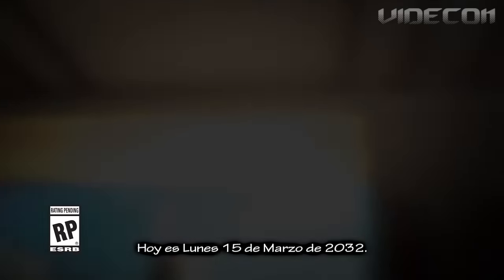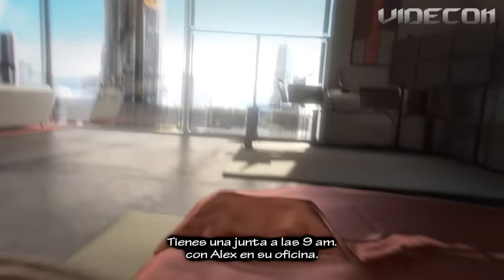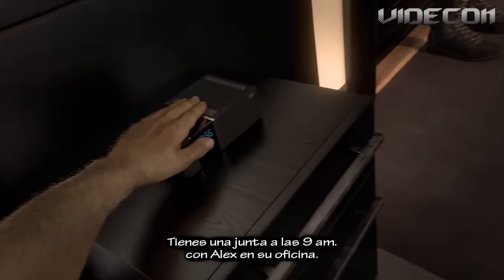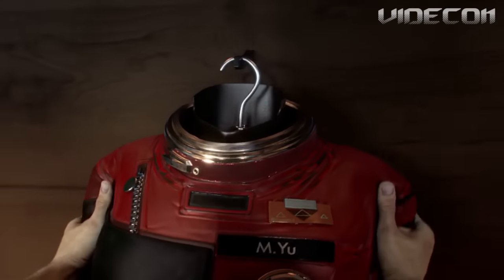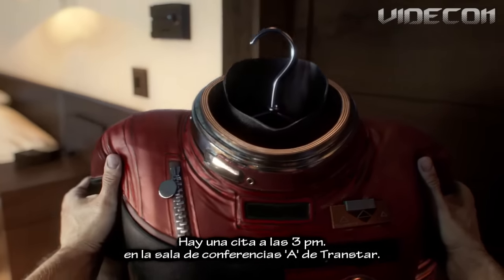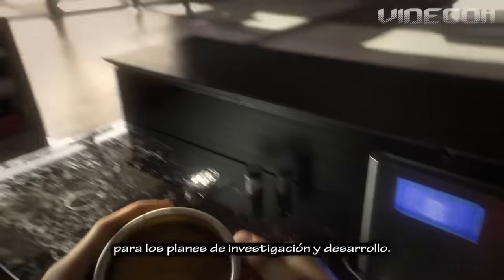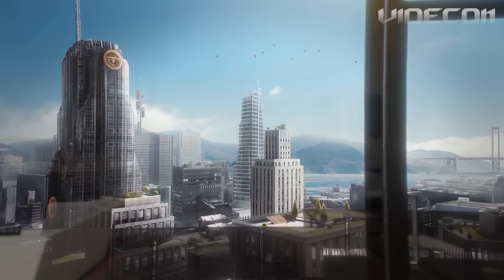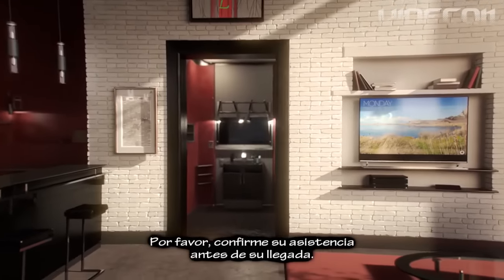Prey: Trailer Debut E3 2016 (Español) – Prey 2 2017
[Prey Trailer Anuncio Debut Bethesda E3 2016 Prey 2 PS4 Xbox One PC Español Subtítulos]

Trailer subtitulado del nuevo Prey por parte de Arkane Studios. Bethesda retoma la secuela cancelada de 2014 y la transforma en el reseteo de la franquicia con los padres de Dishonored bajo el mando.

• Si te gustó el video, apreciaría lo compartieras con tus amigos y le dieras al botón de "Me Gusta" ✔ ¡Gracias!

Videcon
...Hasta que los juegos se acaben...
Reseñas, análisis y gameplays en Español.